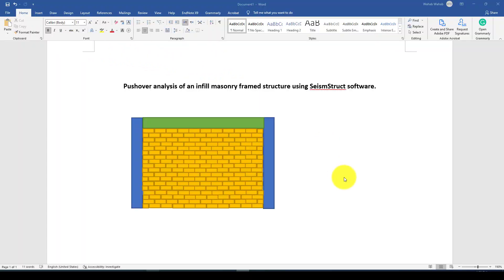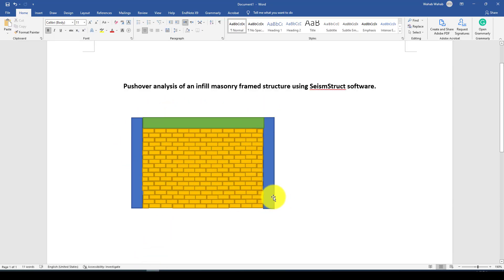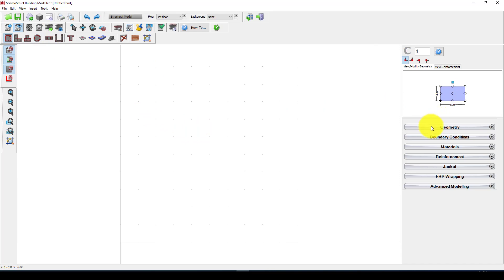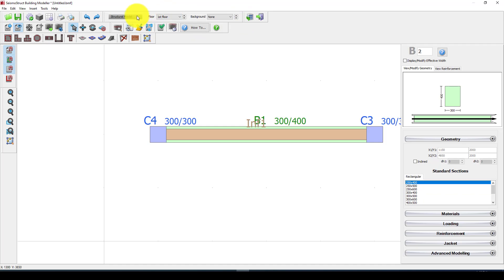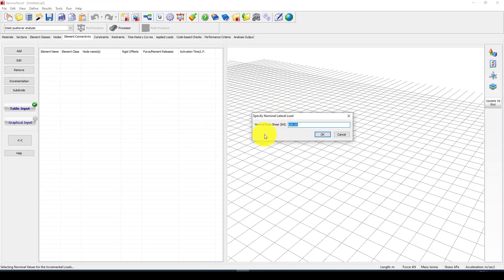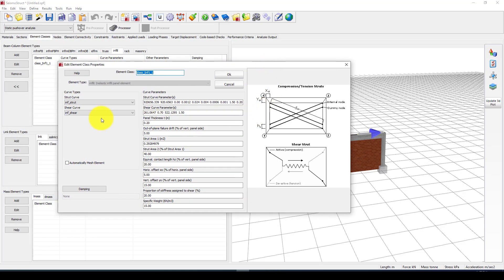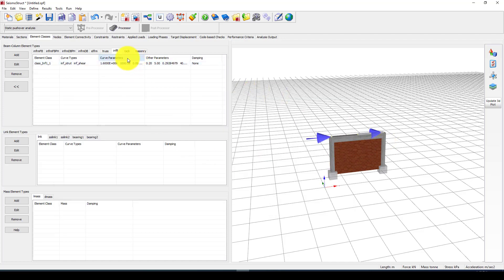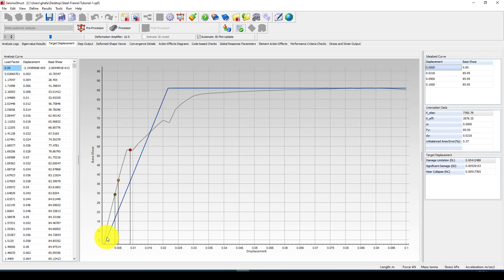Pushover analysis of an infill masonry framed structure using SeismStruct software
This video tutorial will teach you to model an infill masonry framed structure using SeismStruct software and how to perform Pushover analysis.